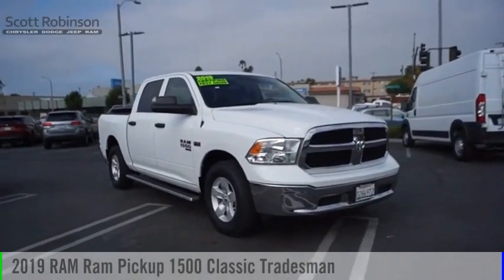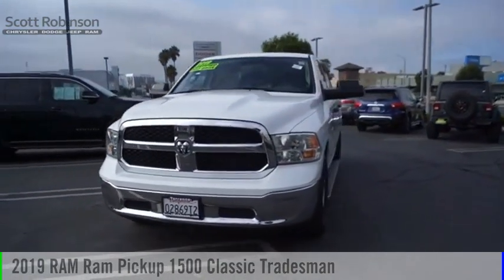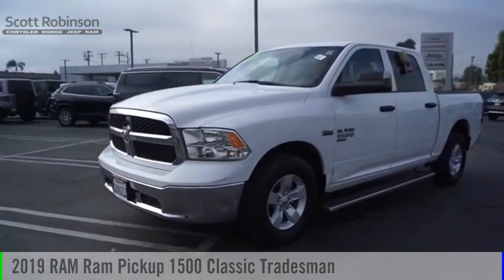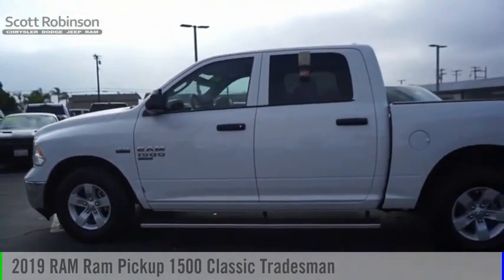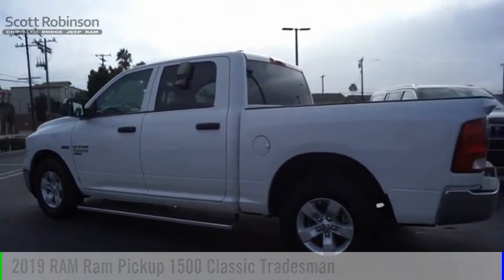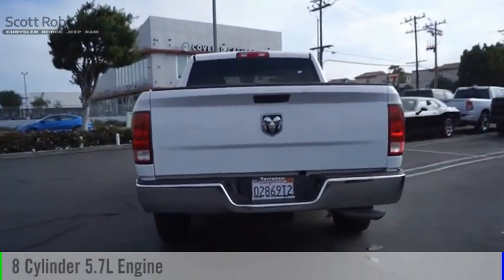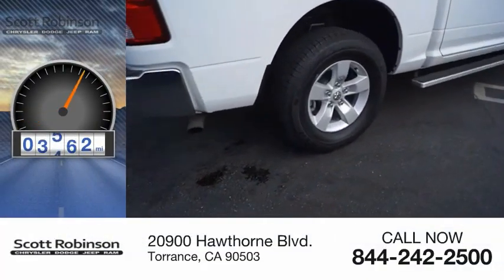2019 RAM Ram Pickup 1500 Classic Torrance CA 101380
2019 RAM Ram Pickup 1500 Classic Tradesman

20900 Hawthorne Blvd.

BACKUP CAMERA, BLUETOOTH, POWER PACKAGE, LOW LOW MILES!, 17 x 7 Aluminum Wheels, 5.0 Touchscreen Display, Air Conditioning, AM/FM radio, Brake assist, Chrome Appearance Group, Cloth 40/20/40 Bench Seat, Popular Equipment Group, Power Black Trailer Tow Mirrors, Radio data system, Radio: Uconnect 3 w/5 Display, Remote Keyless Entry w/All-Secure, SiriusXM Satellite Radio, Speed control, Tilt steering wheel, Trailer Brake Control, Trailer Tow Mirrors, Trailer Tow Mirrors & Brake Group. Odometer is 24206 miles below market average! CARFAX One-Owner. RWD With over 4 decades of serving the South Bay automotive community; Scott Robinson Chrysler Dodge Jeep Ram is dedicated to our clients, community and honesty. This has been the formula behind our legacy of success.